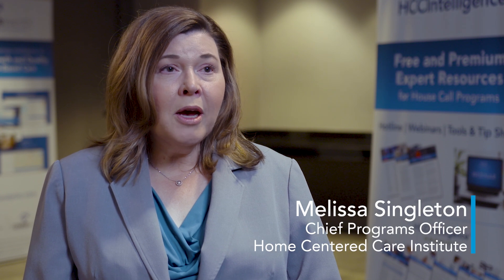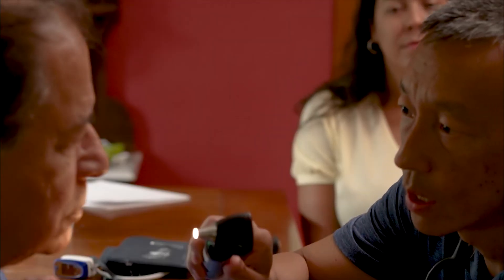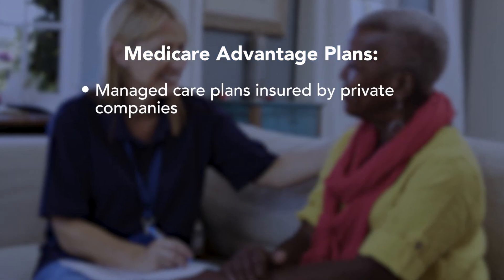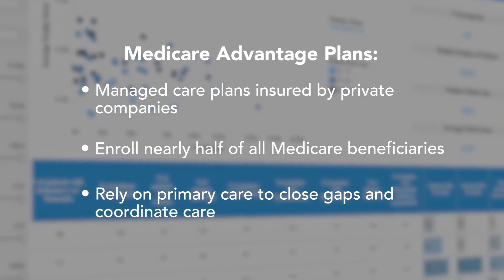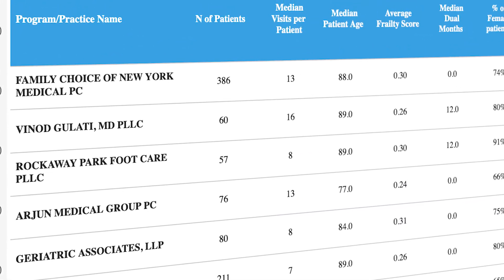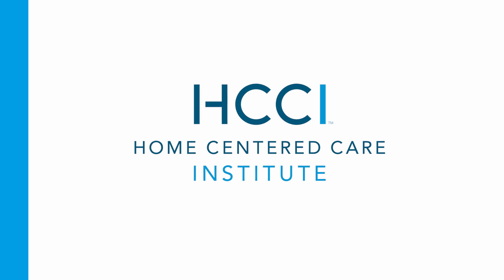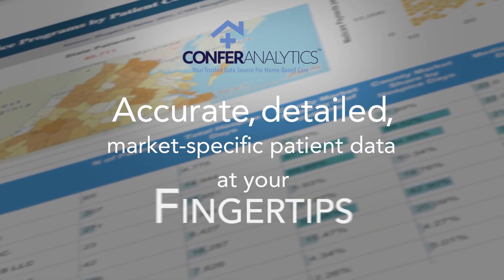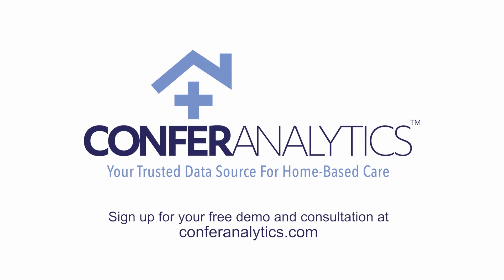HCCI Confer Analytics™ Platform Video Series: Medicare Advantage Dashboards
Developed by experts at the Home Centered Care Institute and tested by leading home care providers, the Confer Analytics™ platform offers affordable solutions for answering essential business questions related to patient demographics, capacity for growth, quality benchmarks, referral sources, and more. The platform integrates multiple data sources to create a unique, intuitive, and interactive business intelligence tool featuring 100% Medicare, Medicare Advantage, and Medicaid claims (totaling 200M+ lives) and data from public and proprietary sources. It also includes 35+ standardized dashboards to answer a wide variety of business questions. The video is part of a new series spotlighting how the Confer Analytics™ platform can help address your key needs, top-of-mind questions, and “keep you up at night” issues. This video focuses on how the Confer Analytics™ platform can help you examine data related to your local Medicare Advantage market supply and demand, as well as benchmark your performance against that of your competitors within any Medicare Advantage program.